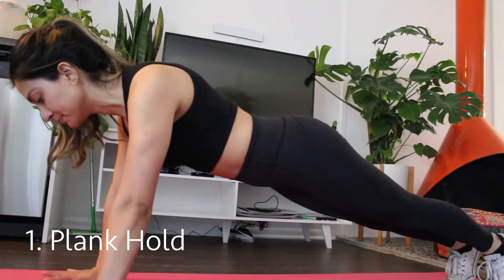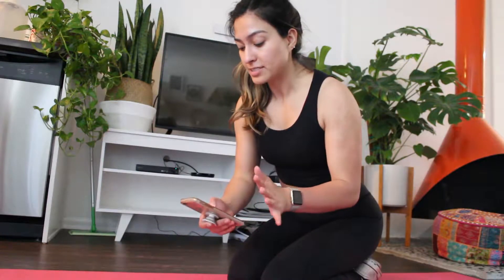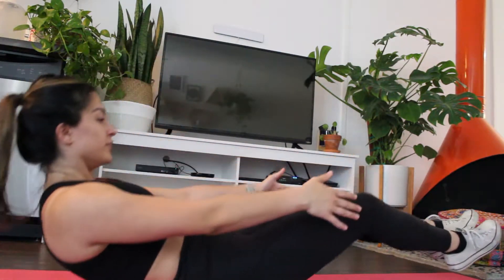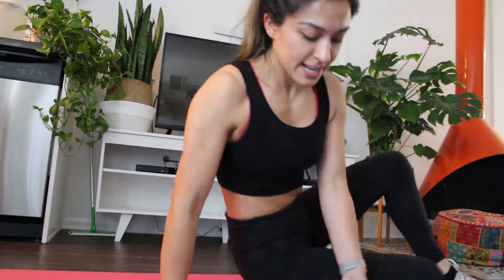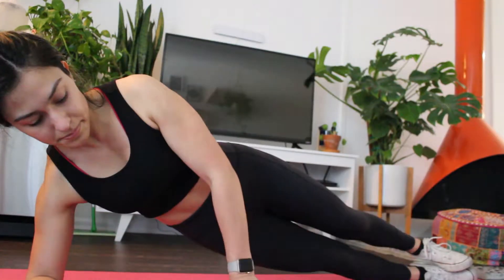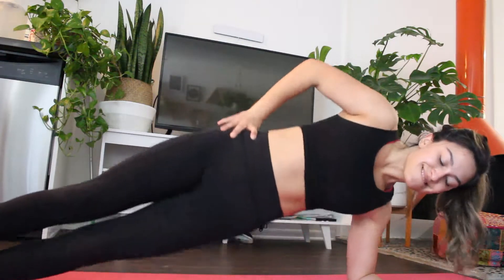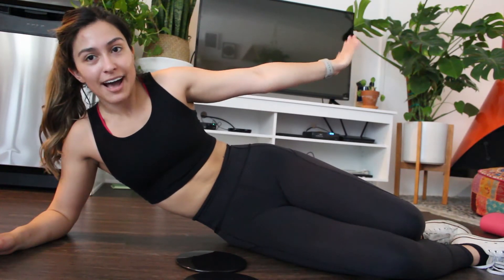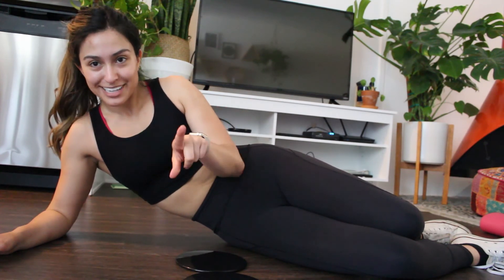AT HOME AB ROUTINE: Simple and Effective Ab Exercises with No Equipment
I love working my abs on leg days but sometimes I just can't get to the gym. On those days or in a hotel room, I do this simple but effective at home ab routine with no equipment necessary!

I go for three rounds of this circuit routine! Let me know if you try it out and what your favorite no-equipment ab exercises are!

Workout sliders

ABOUT LO
Hey everybody! My name is Lauren Nowicki but with Lauren being such a common name, I like to go by Lo (or sometimes just my last name). This channel will feature videos focused on healthy meals and snacks, working out and fitness, wellness tips and tricks, and my travel adventures! I started LoWithoutLimits.com as I try to navigate adulthood through wellness and wander and while I write on there often, making videos is my passion (I went to school for Broadcast Journalism).